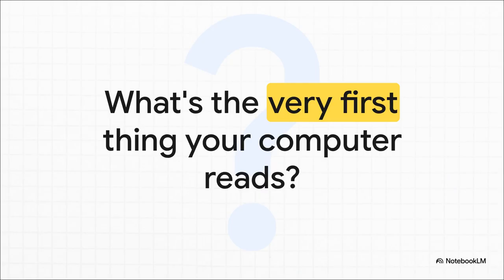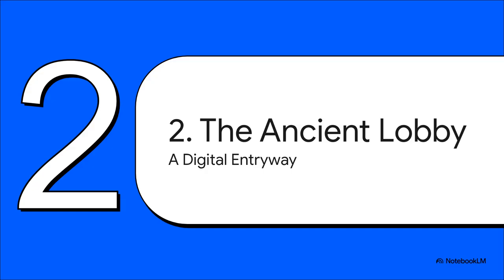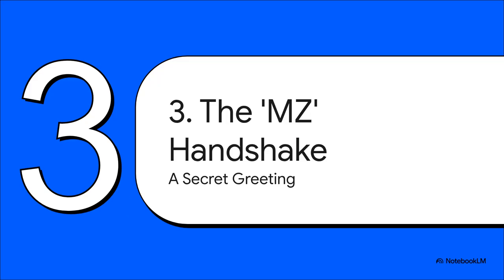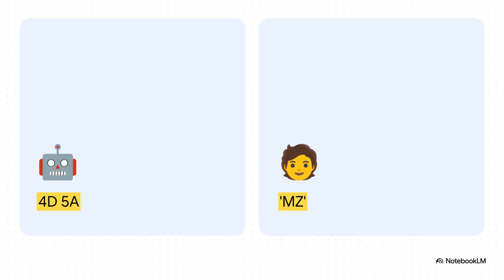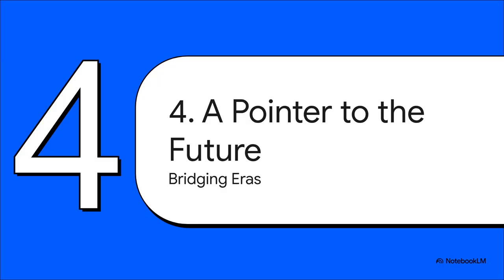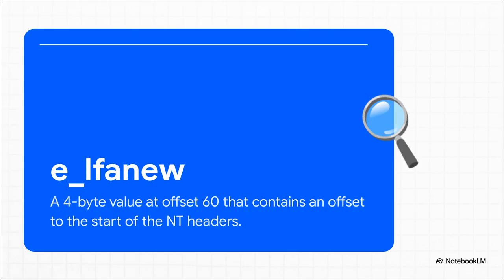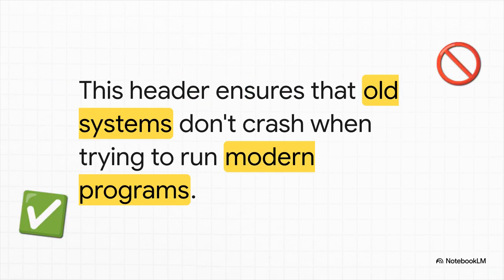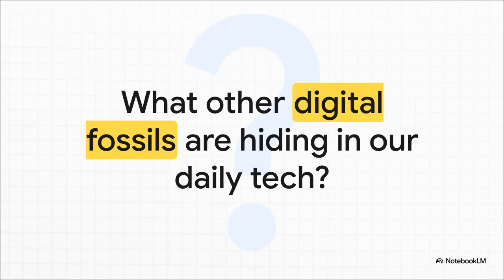Making Sense of the DOS Header (A Simple Guide by notebooklm)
The video was generated using Notebooklm. Found the video very useful